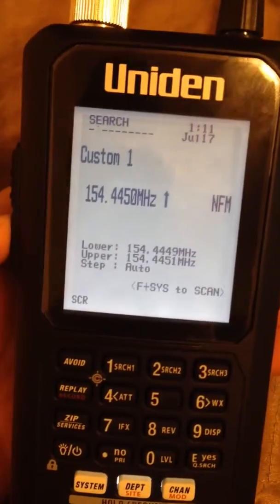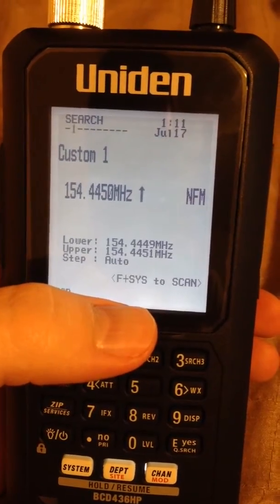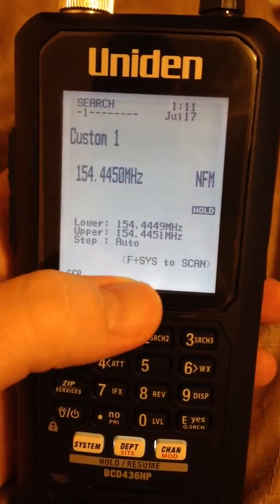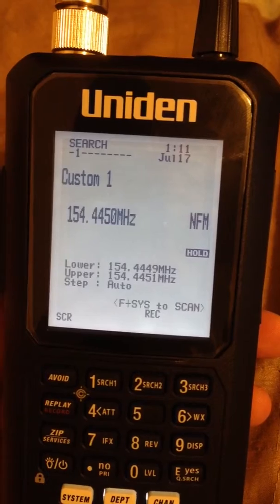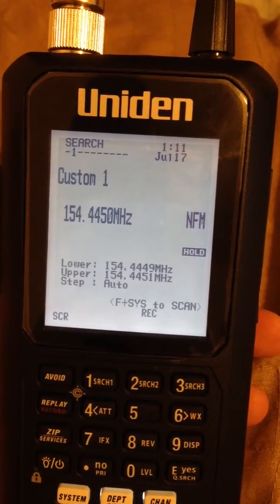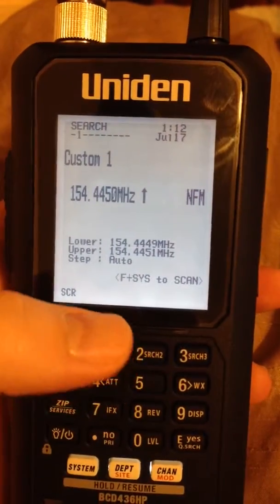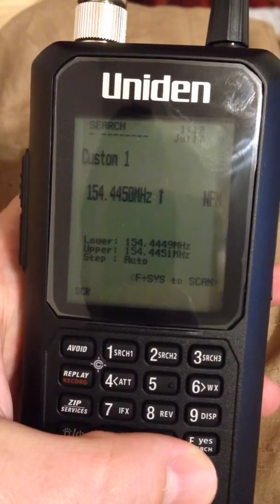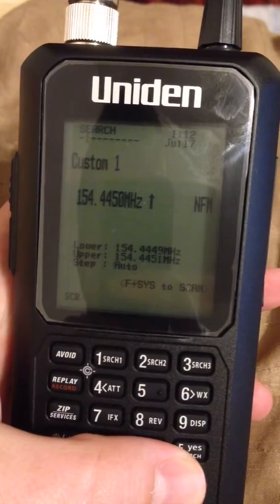Uniden BCD436HP scanner bug - FIXED in latest firmware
Scanner doesn't stop recording or turn the backlight off when holding on an analog, conventional channel in the custom search mode

UPDATE: Uniden released a firmware update that appears to have fixed this issue